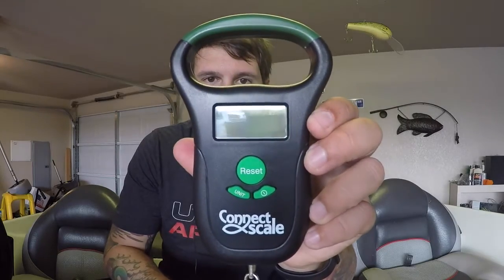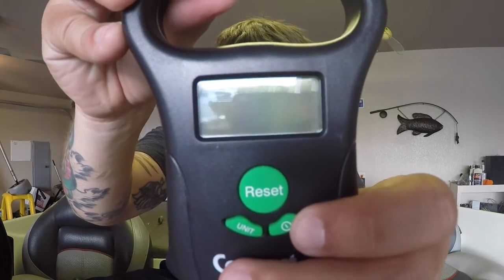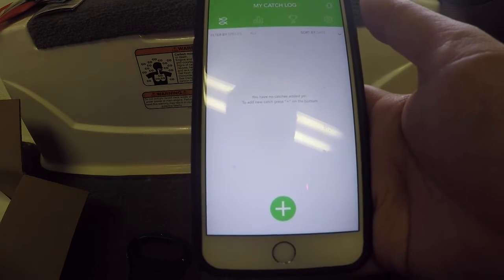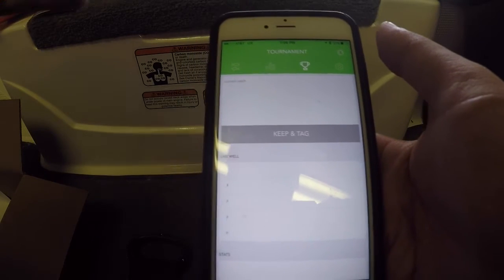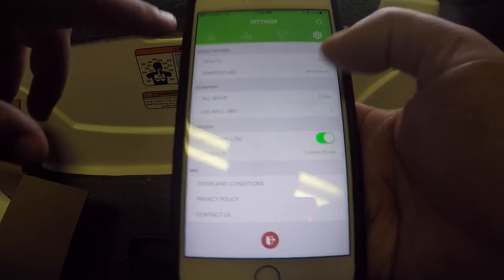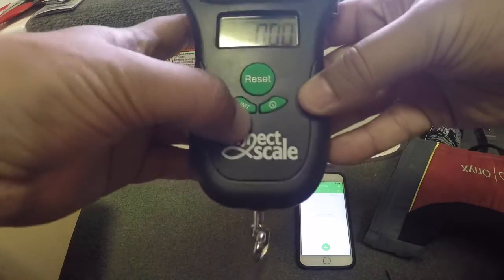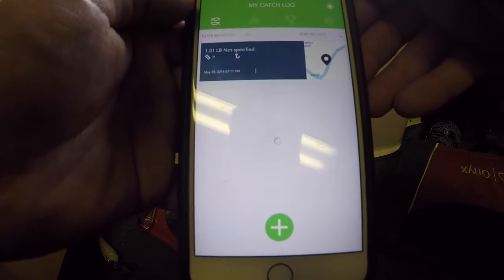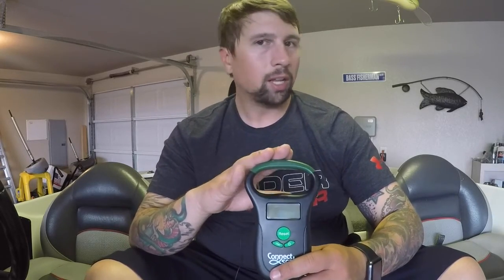Connect Scale Bluetooth Fishing Scale Review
This is a quick overview and review of The Connect Scale. It's everything it promises to be with a steep price tag to boot.